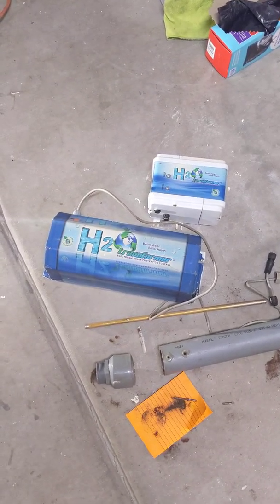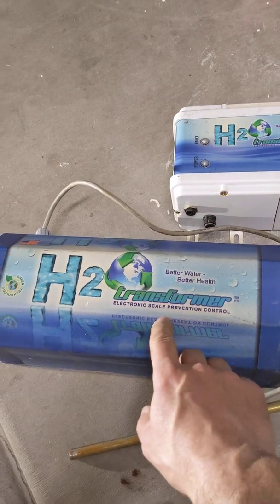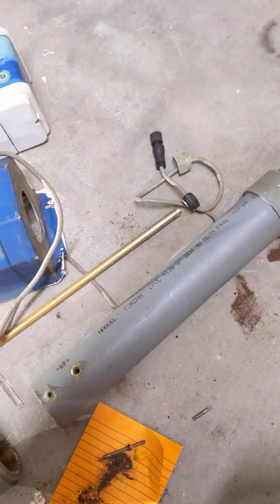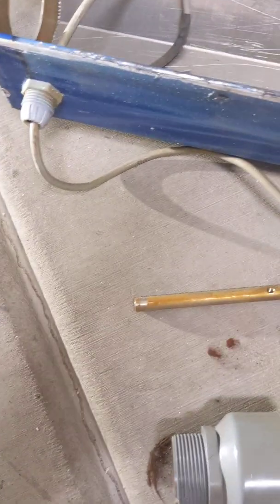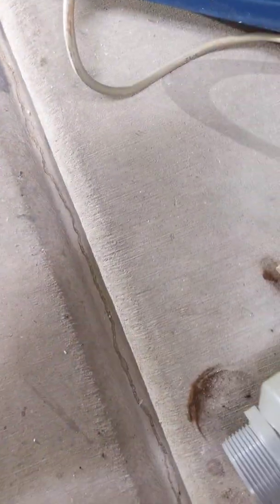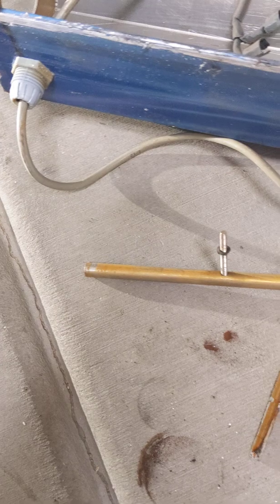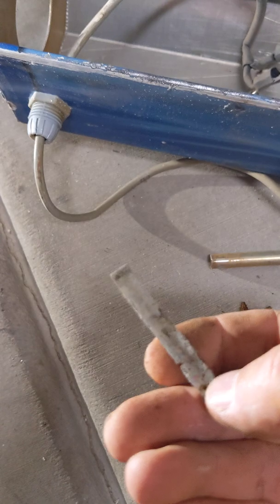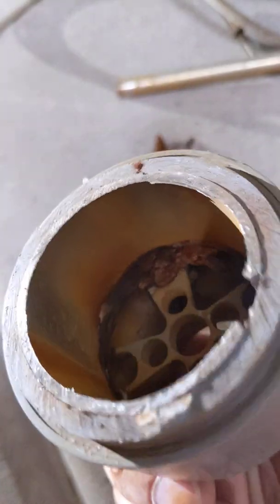h2o concepts water softening AMP force device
H2o concepts claims to soften water without using salt. I cut open their AMP force device that is supposed to perform this feat and was not impressed.